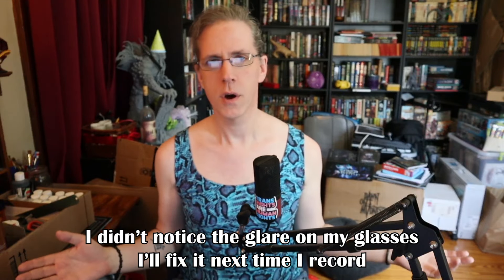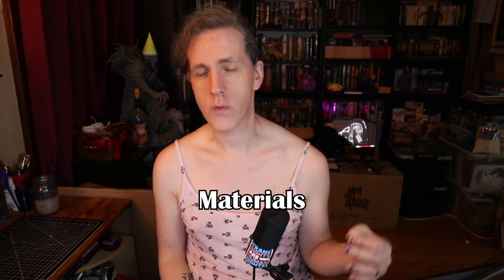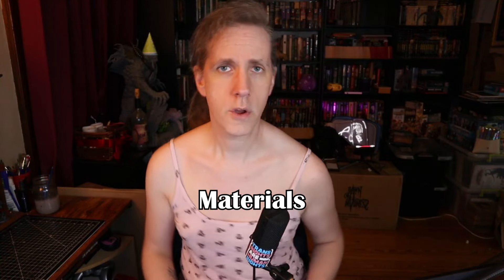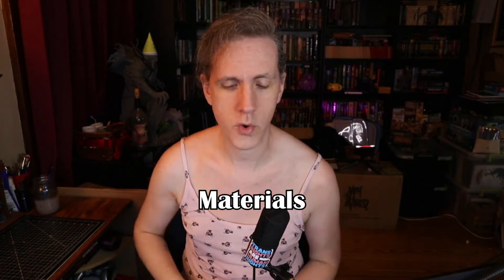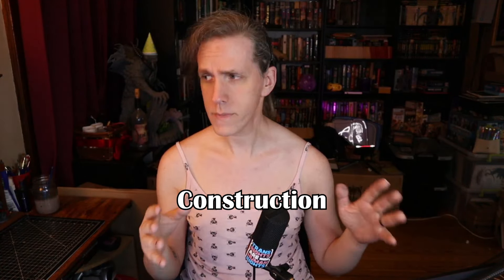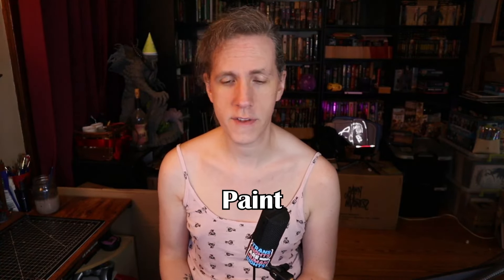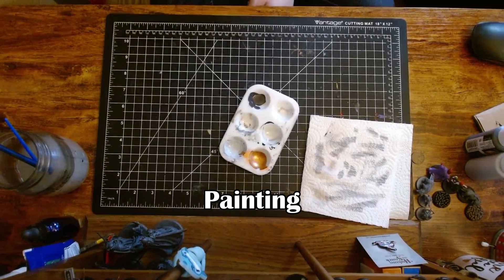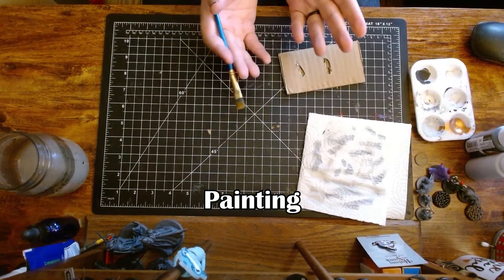How to Get Started | Dungeon Crafting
I want to get into crafting dungeon tiles and terrain so I thought it would be fun record it and learn as we go. This is everything you need to know to get started

Some of the best crafting channels